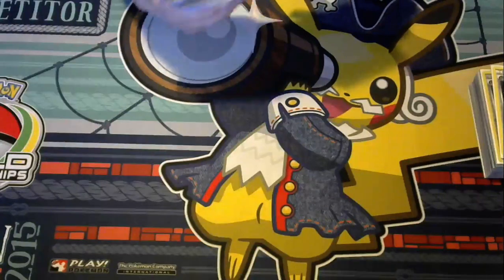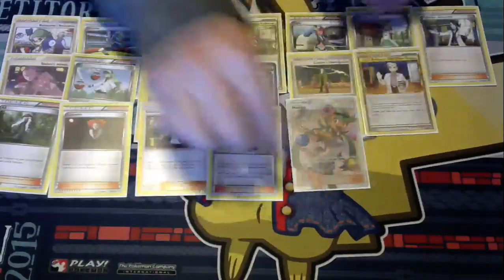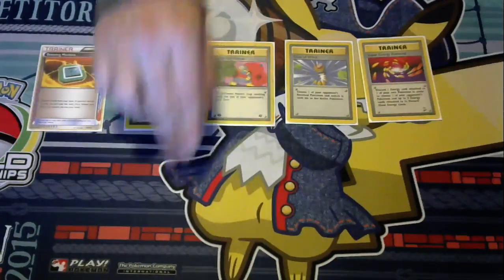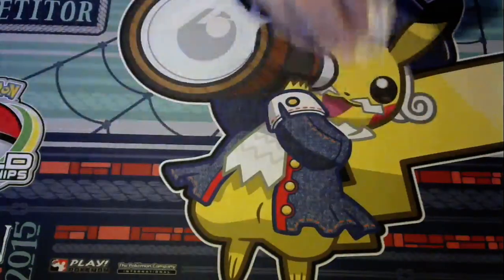U150 Deck List - Palkia/Dialga LEGEND